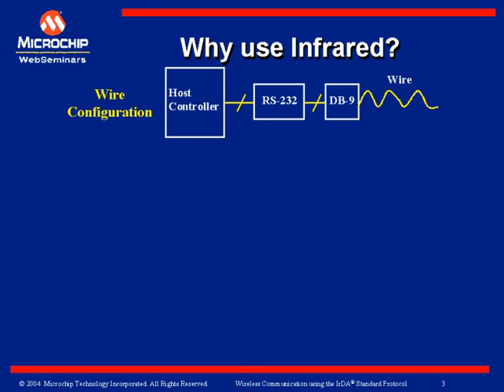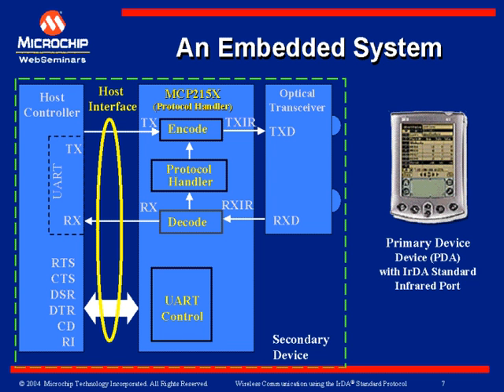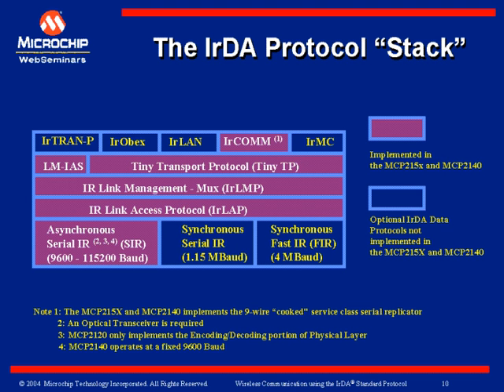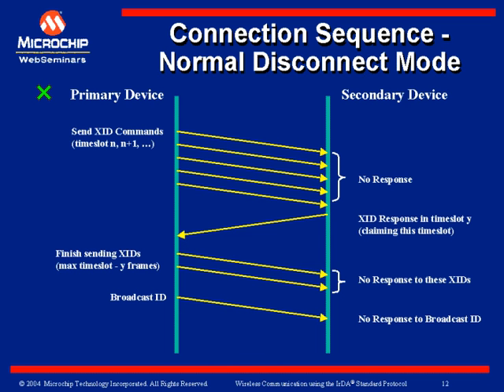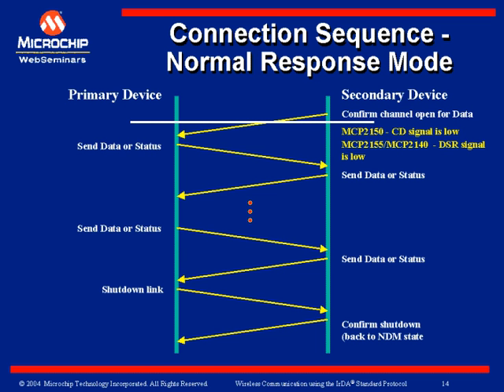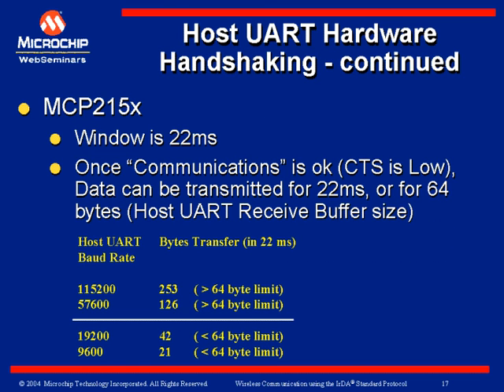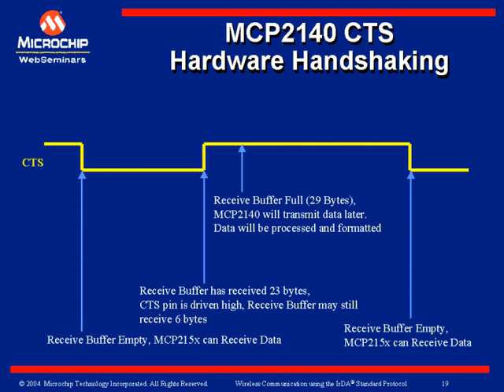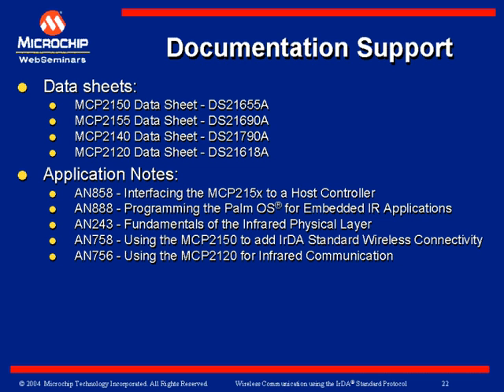Wireless Communication using the IrDA Standard Protocol